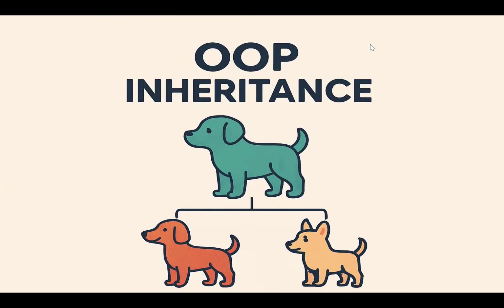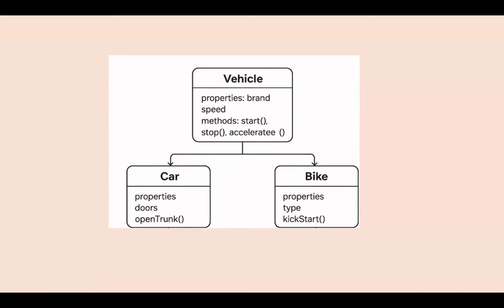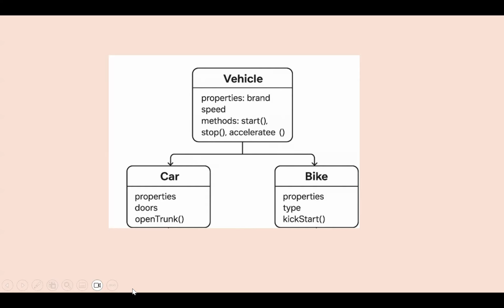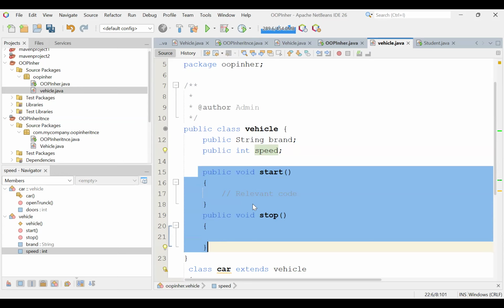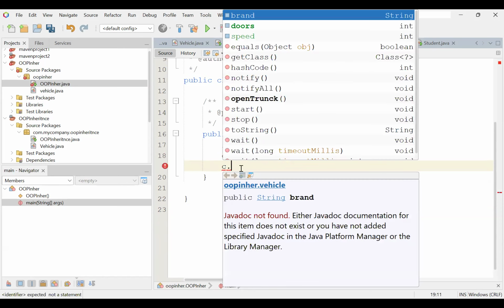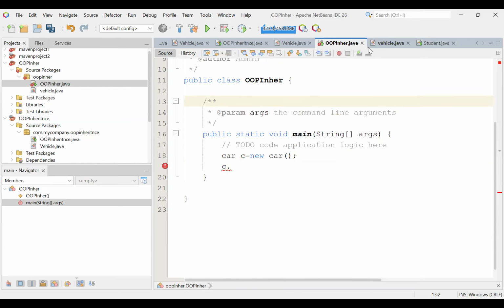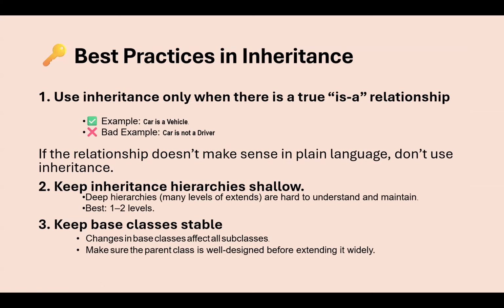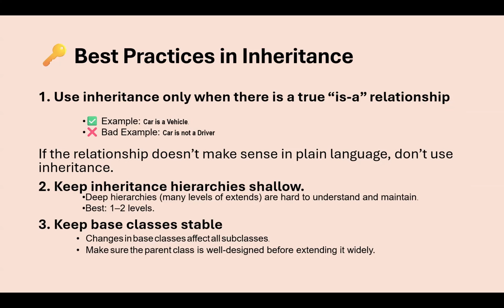OOP Inheritance Explained Simply | Object-Oriented Programming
Inheritance is one of the key concepts in Object-Oriented Programming (OOP). It allows one class (child/subclass) to reuse the properties and behaviors of another class (parent/superclass), making code more reusable, structured, and easier to maintain.

In this video, you’ll learn:
✅ What inheritance means in OOP
✅ How parent and child classes are connected
✅ Real-world examples of inheritance (like Vehicles, Animals, etc.)
✅ Why inheritance improves reusability and reduces redundancy

Perfect for beginners in programming who want to master OOP fundamentals!